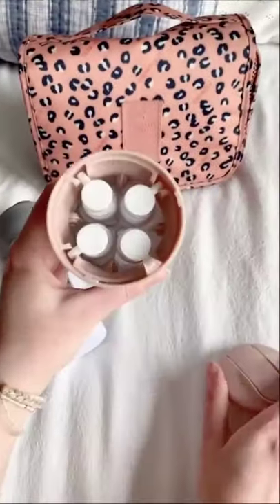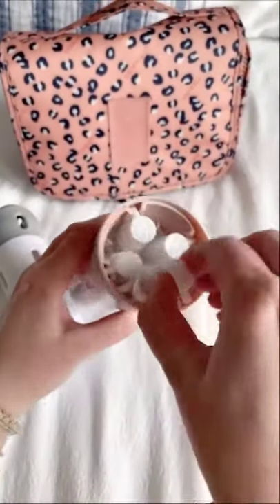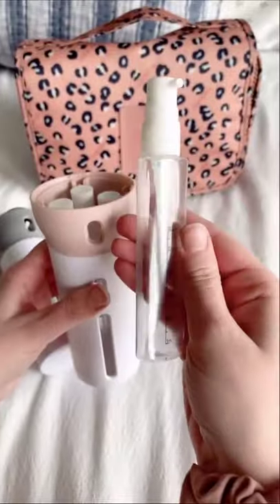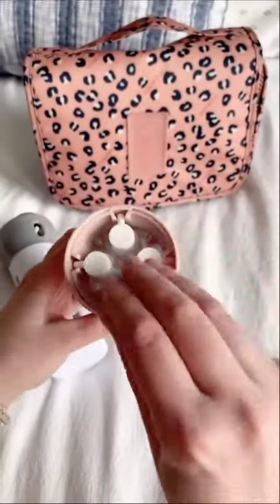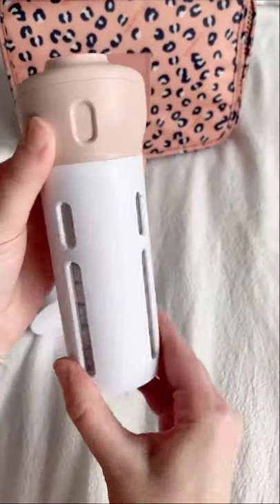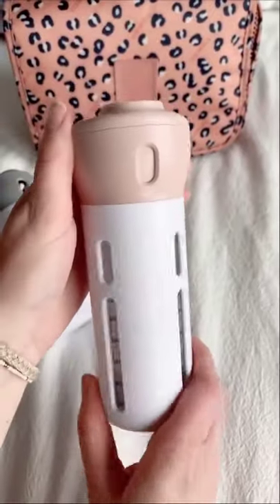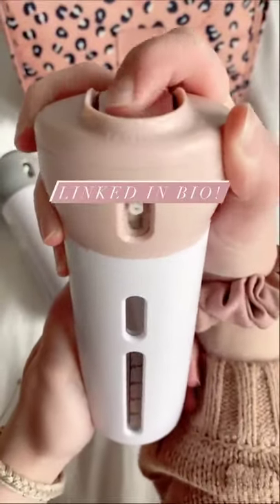CUTE Travel Product✈️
Credit:@instaamazonfinds